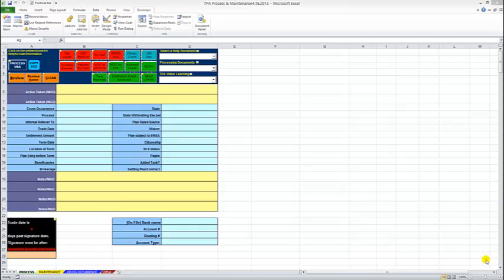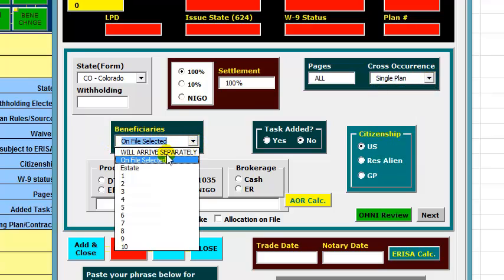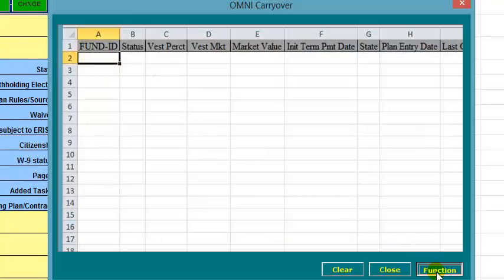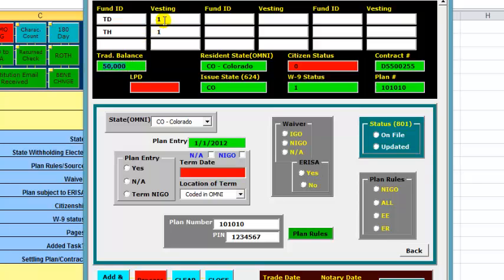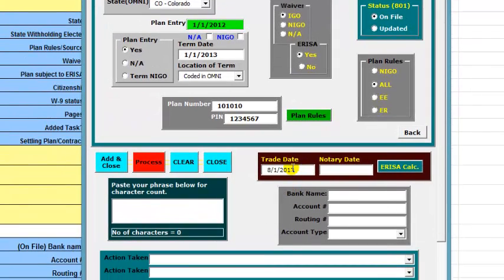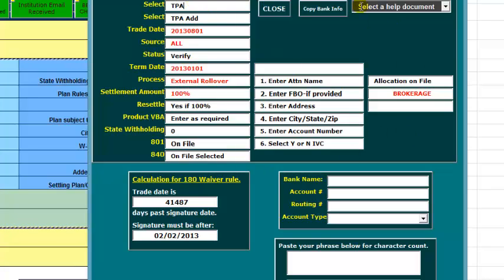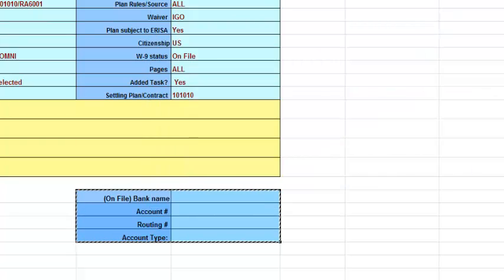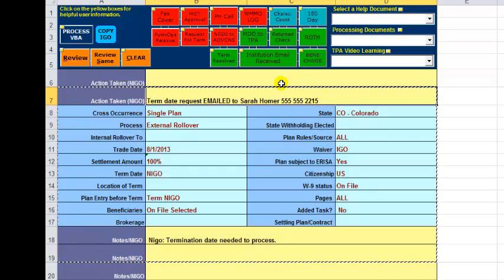Process Review & Template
The how-to Process Review & Template